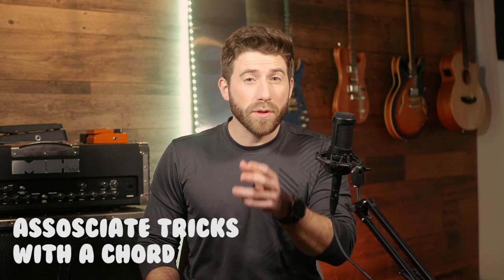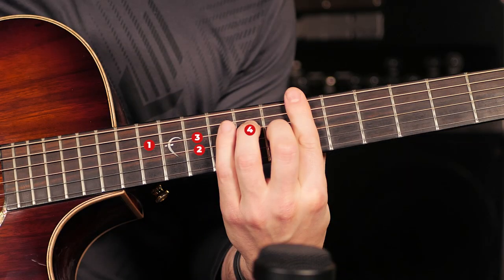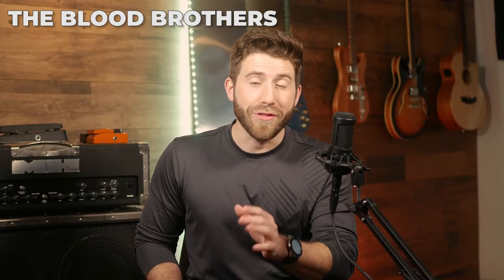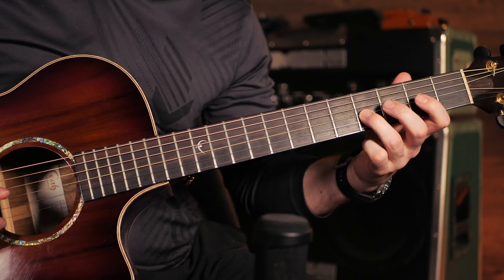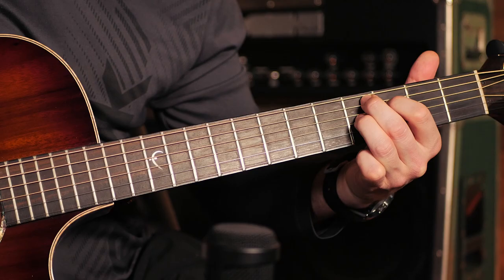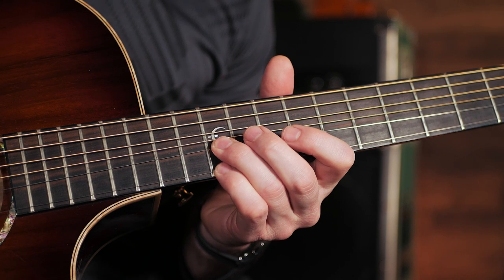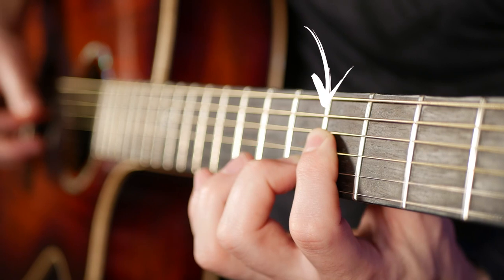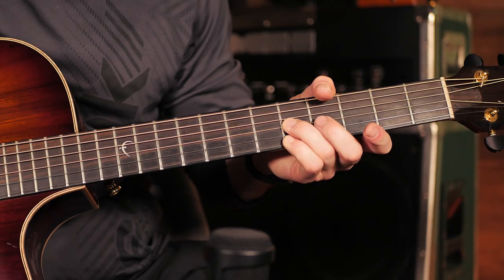How to play RIFFS in between CHORDS (play guitar like Tony Hawk)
(07/24) NEW! 500+ Step-by-step lessons. Start for free

SkateboardTricks